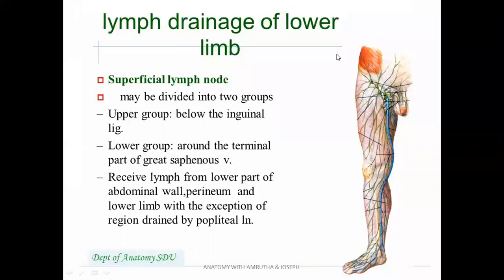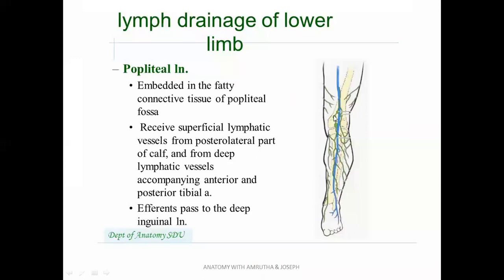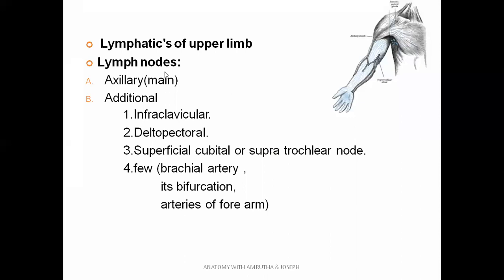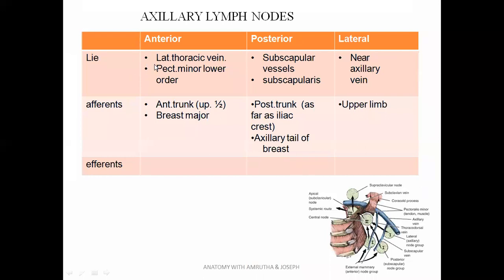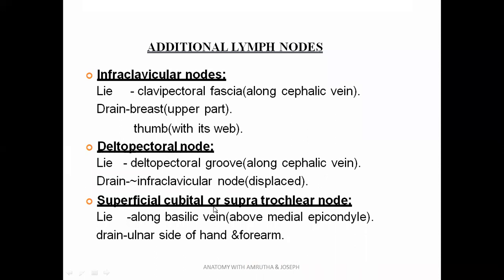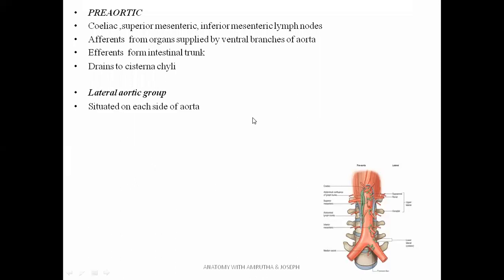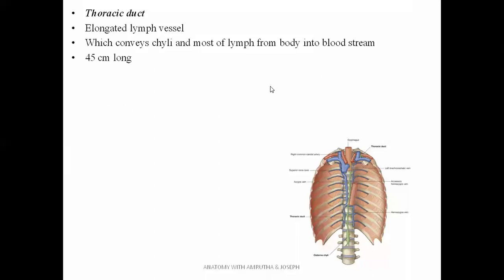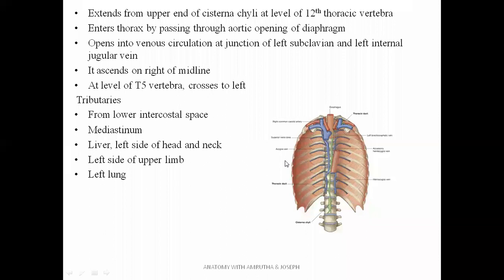LYMPHATIC SYSTEM FOR ALLIED HEALTH SCIENCES,NURSING,PARAMEDICAL 2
LYMPHATIC SYSTEM FOR ALLIED HEALTH SCIENCES,NURSING,PARAMEDICAL 2..DETAILED EXPLANATION AND VIVID DEMONSTRATIONS OF PARTS,LOCATION,DIVISIONS,BLOOD SUPPLY,NERVE SUPPLY,LYMPHATIC DRAINAGE,RELATIONS,CLINICAL ANATOMY,OF RELATED VISCERA/ORGANS/STRUCTURES
HUMAN EMBRYOLOGY.